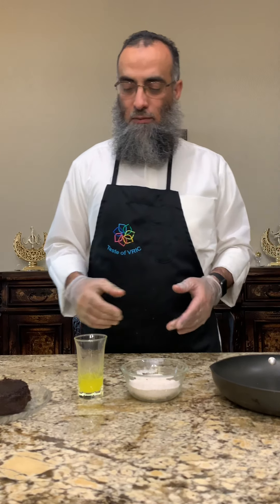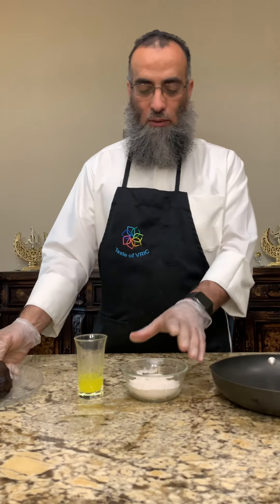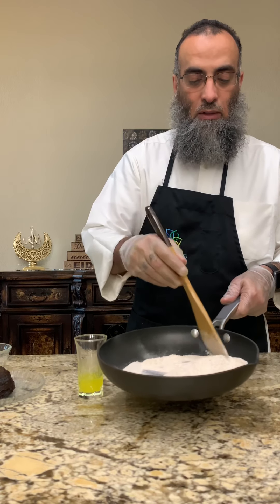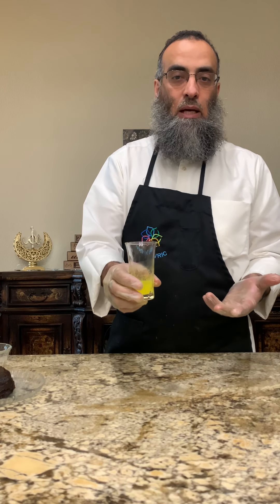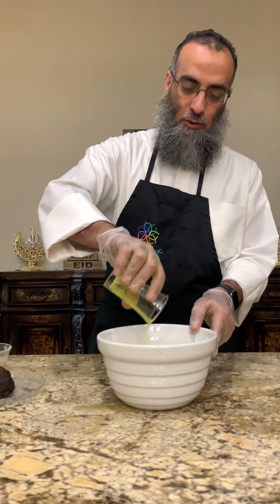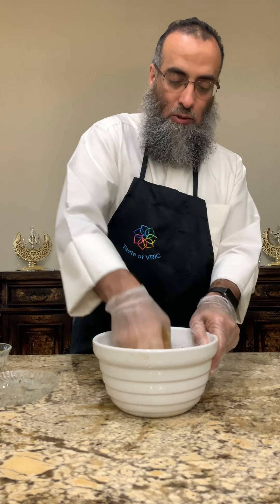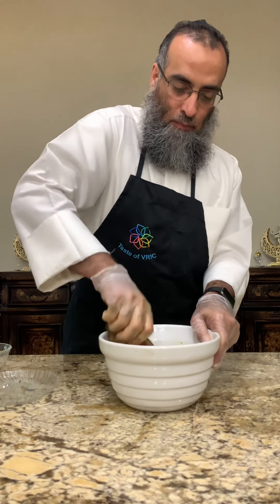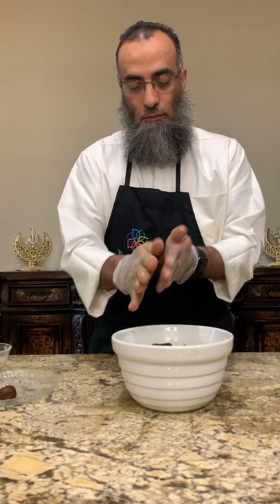As-Saweeq, Ramadan Sunnah Recipe - Sh. Yaser Birjas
The Prophet broke his fast with Saweeq so, as promised, here is a recipe for the Sunnah meal As-Saweeq you can easily make at home. Cook with the Imam Sh. Yaser Birjas.